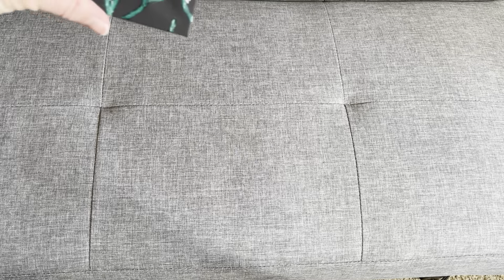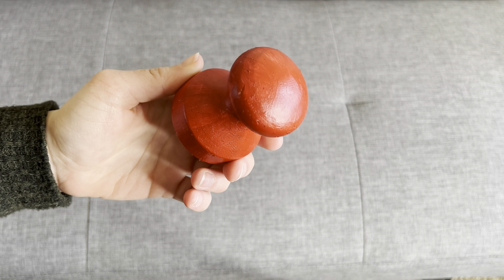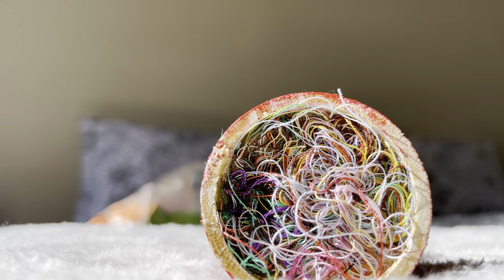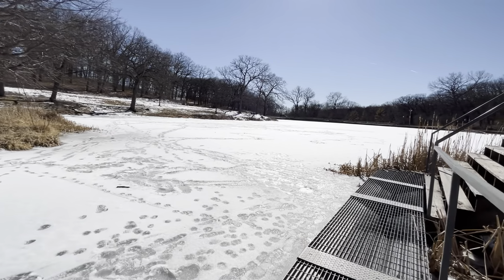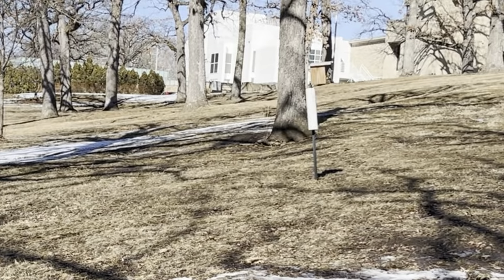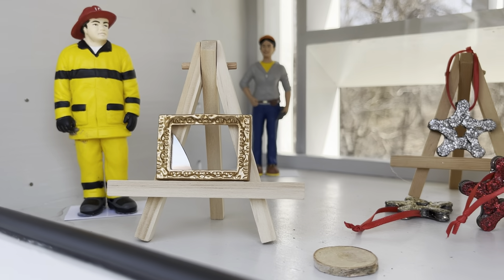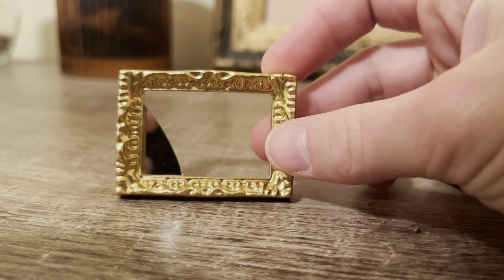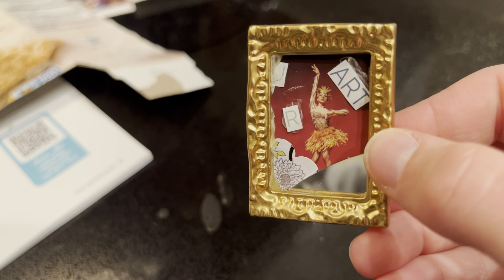Making art for the Des Moines Free Little Art Gallery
I made art for Des Moines's FLAG. It was a wild ride. I think this video may go down in history as one of my most stupid yet funny videos.

My name is Christina and I love sharing sustainability, research, my area, and fun life activities.